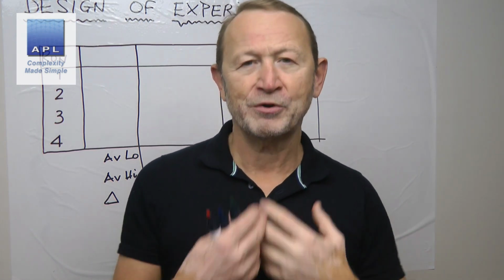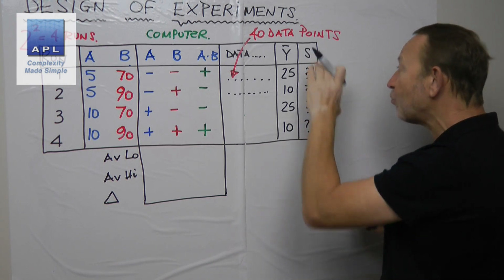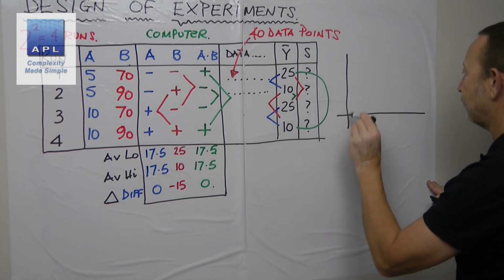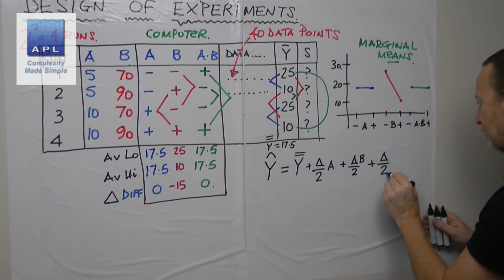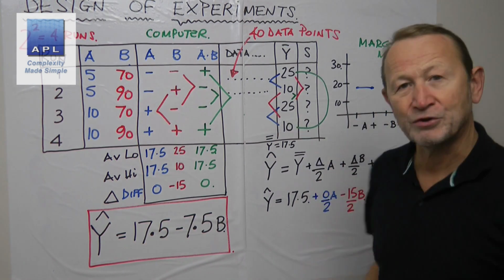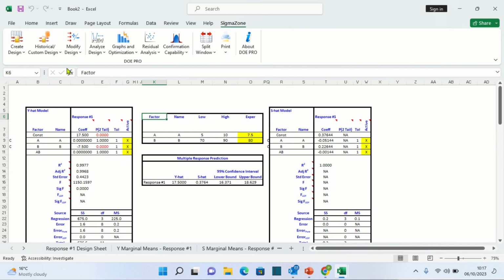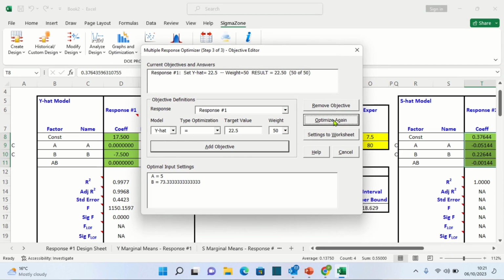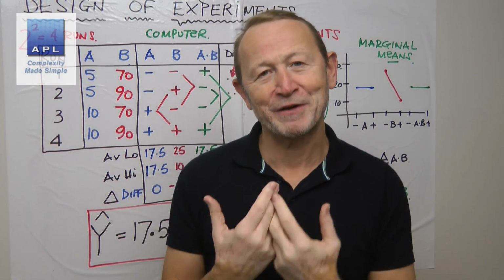Design of Experiments - Video 8